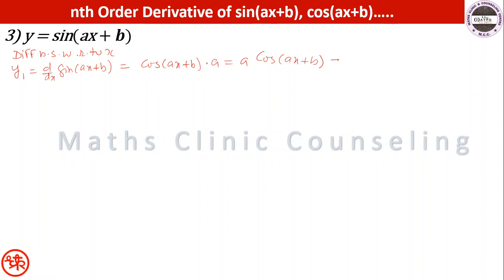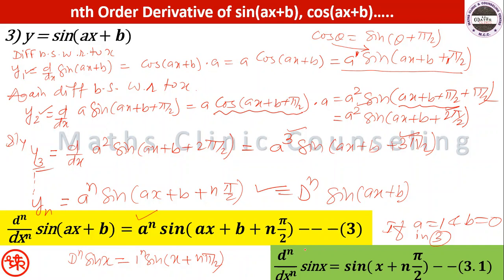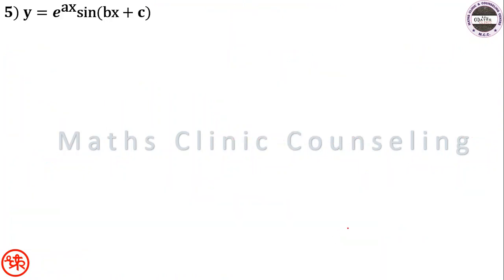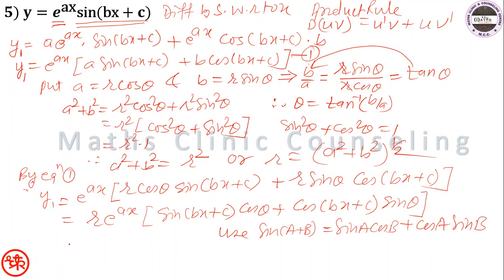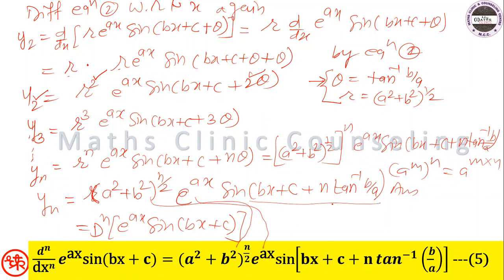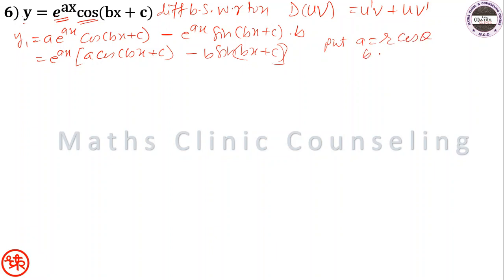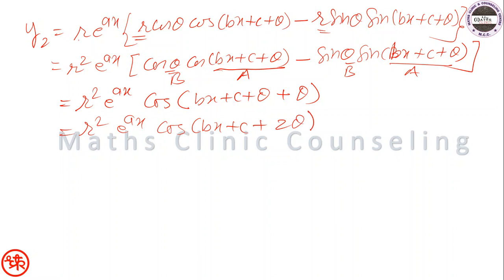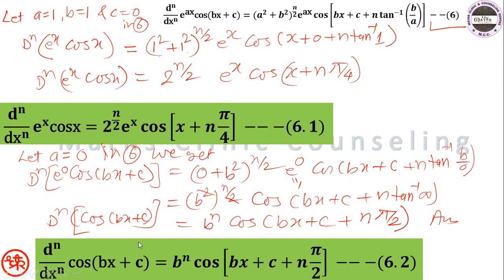Nth Derivative: sin(ax+b) & e^ax sin(bx+c) Formula | BTech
In Mathematics differentiation plays very important role to deal with scientific applications. For the given function of one variable i.e. y = f(x) we can find its first derivative dy/dx = y1 = f’(x). Repeatedly differentiation of the same function y = f(x) to obtained the derivatives of higher order. This process of repeatedly differentiation is called as successive differentiation. It is the basic concept in calculus used for analysing the nature of functions. Successive differentiation are very useful in different scientific and engineering applications.
In Physics: Analyzing motion (velocity, acceleration etc).
In Engineering: Modelling and understanding rates of change, area volume etc.
In Mathematics solving differential equations, expansion of function, Lebnitz theorem.
1. What is the nth order derivative of sin(ax+b) & cos(ax+b).
2. What is the nth order derivative of e^ax.sin(bx+c) & e^ax.cos(bx+c).
       for more upcoming videos on Mathematics of